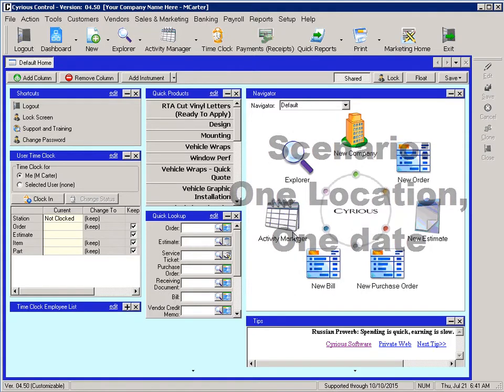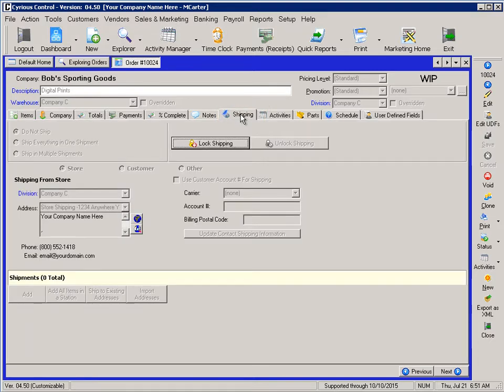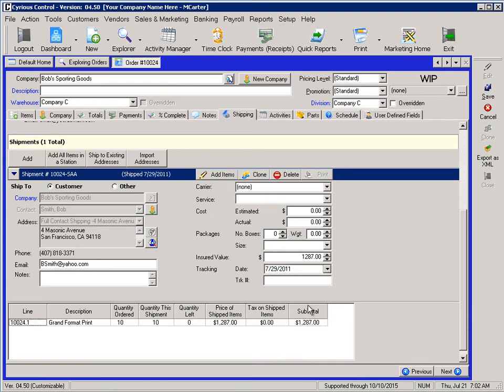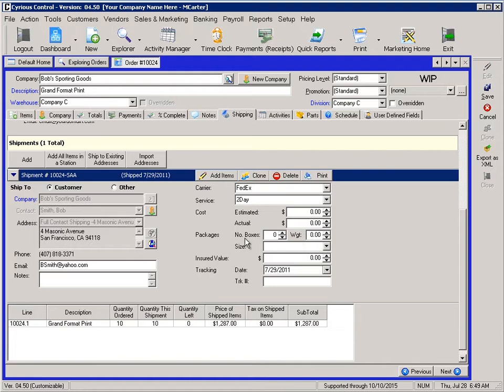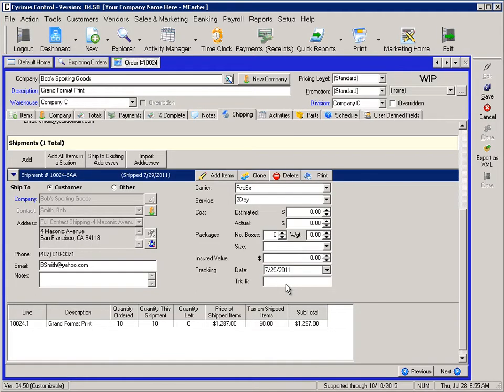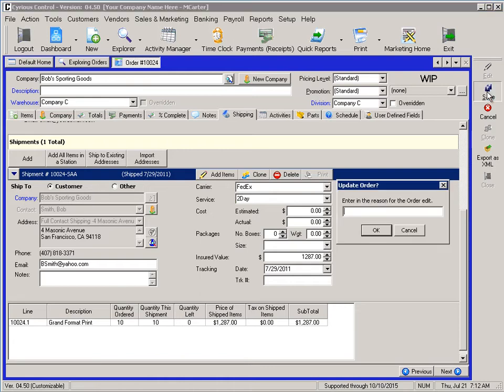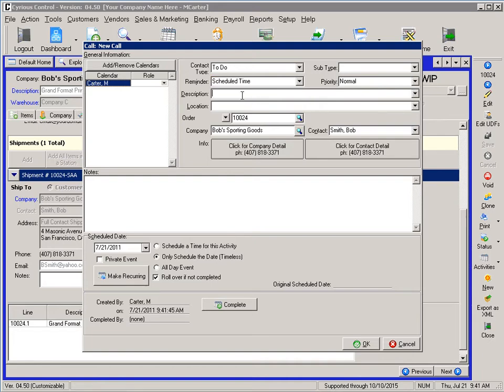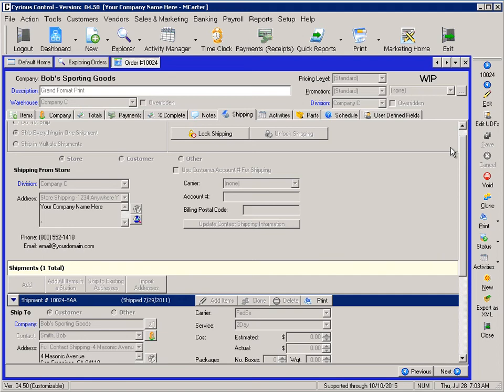Shipping Tab using One Location on One Date